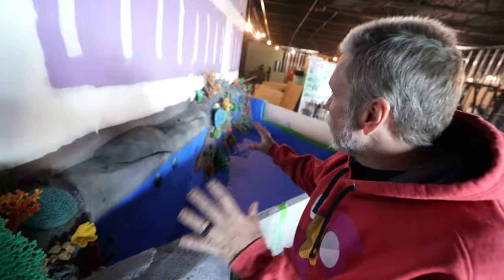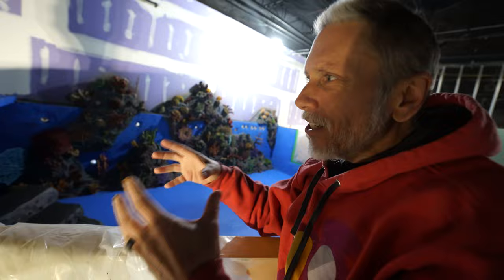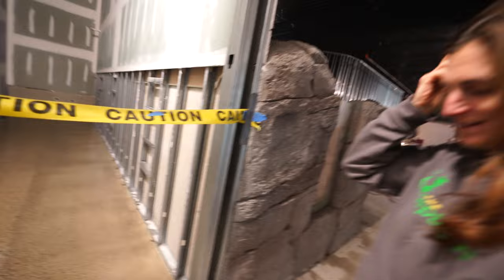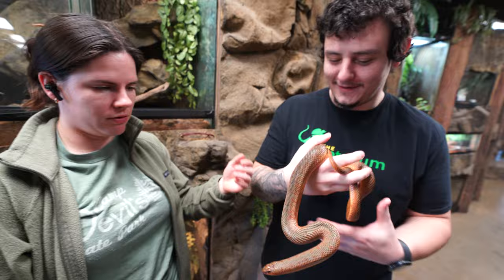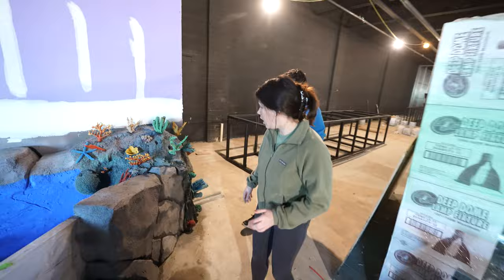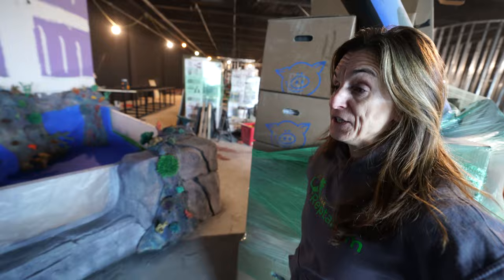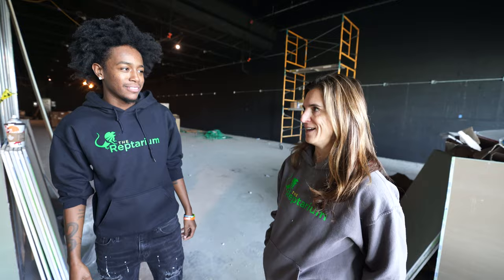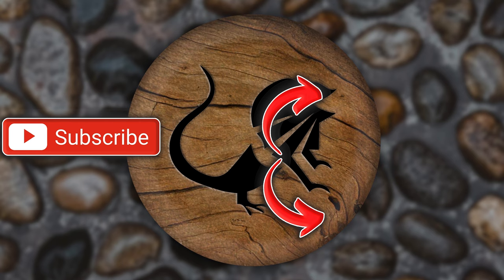25,000 Gallon Stingray Tank Is Finished!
Wow! This looks AMAAZING! Coral installed in the 25,000 gallon Stingray Experience exhibit.

Make sure to follow Pondering Waters and let them know I sent you